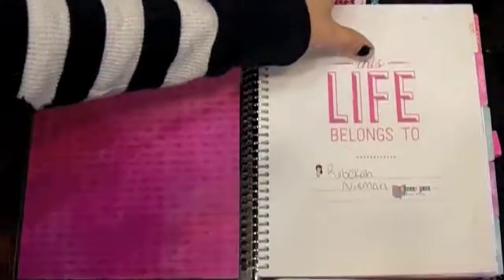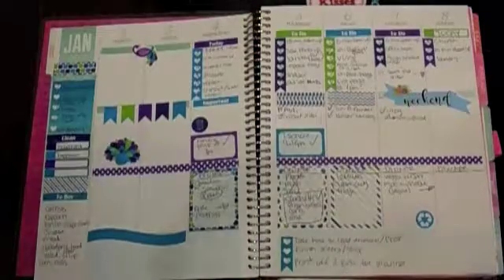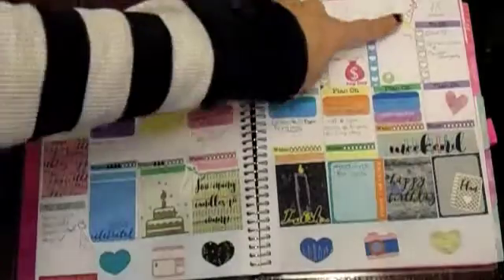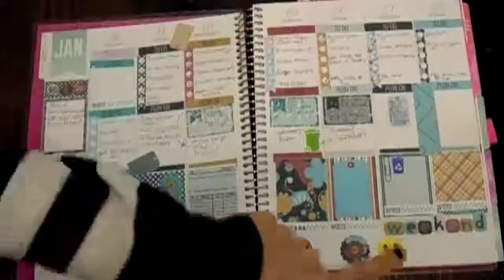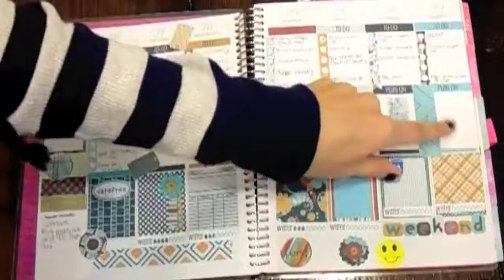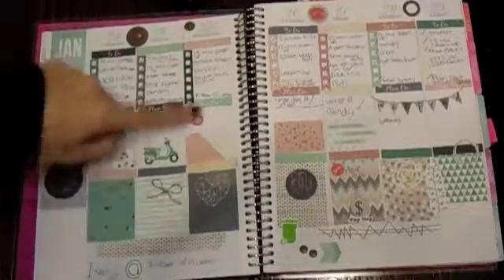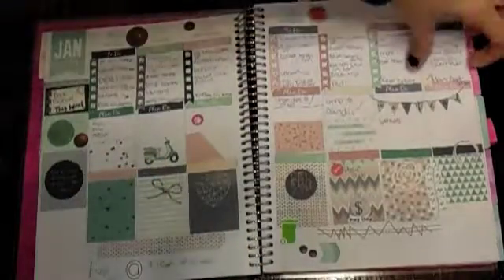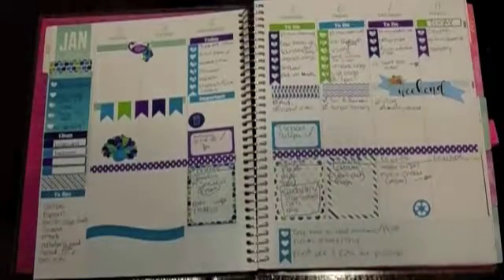January 2017 Planner Spreads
This is my Michael's Recollections Spiral planner! I LOVE this planner! Free printables mentioned: